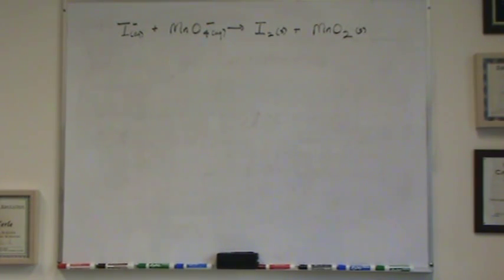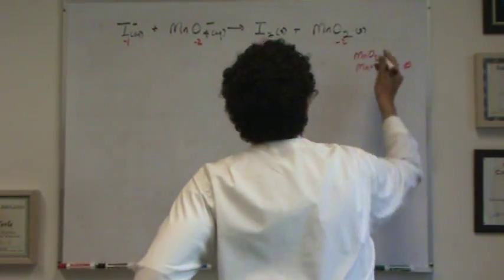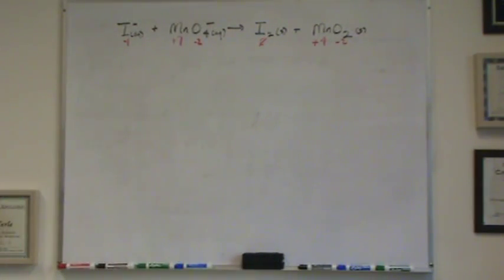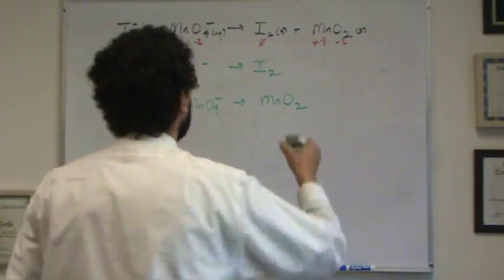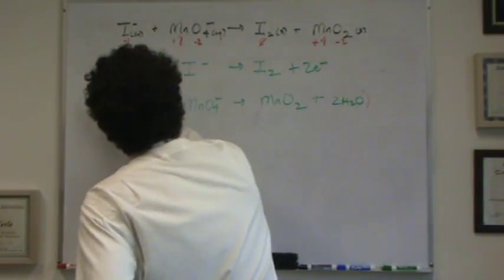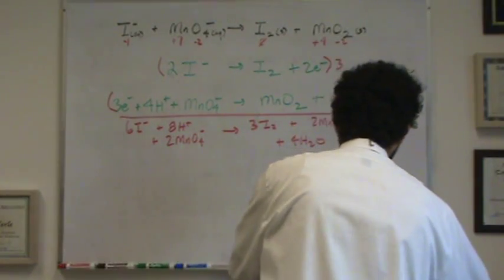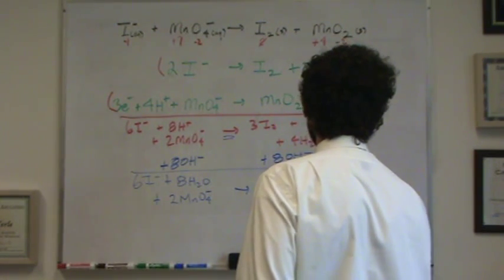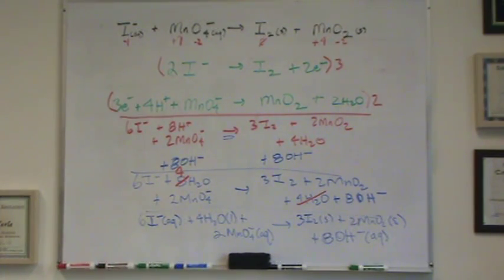Redox 8.mpg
An example of balancing a redox reaction using the half reaction method.